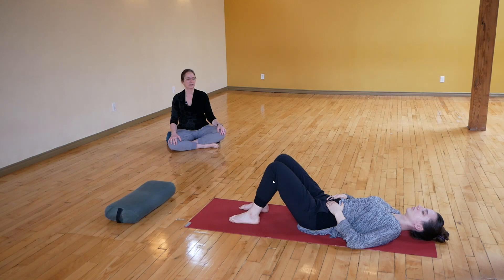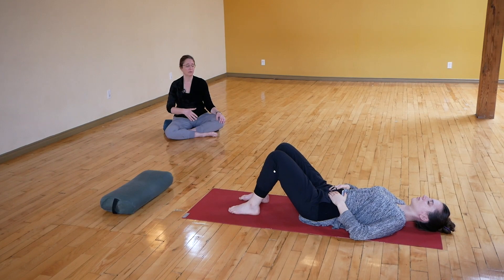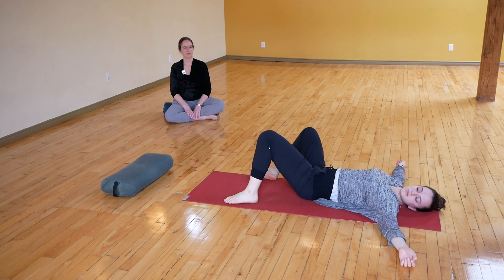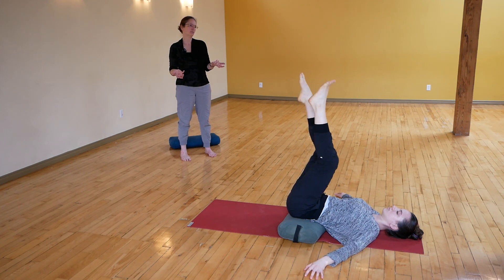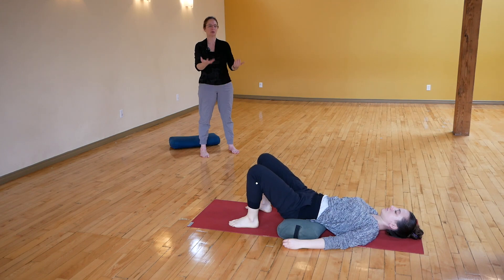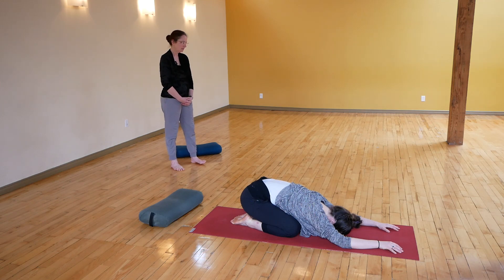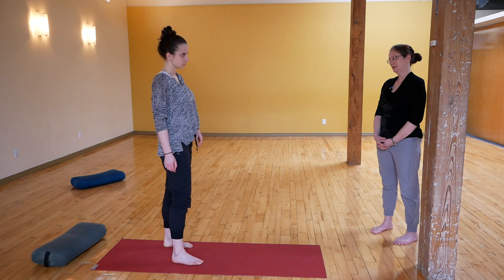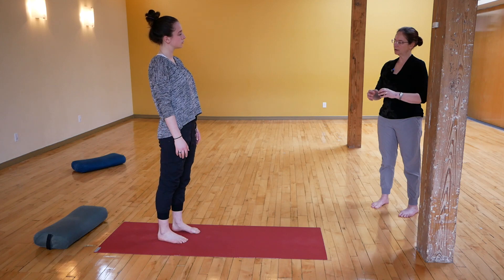Feet as Foundation, with Tama Soble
Enjoyable, accessible yoga practices that mobilize, strengthen and release the feet to enhance stability and resilience throughout the entire body.
Videographer, Morley Kert